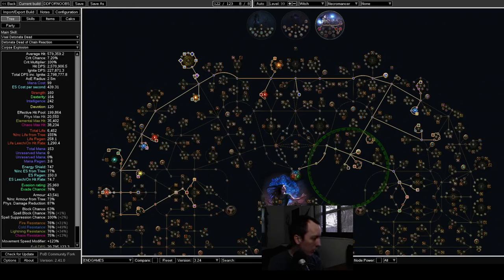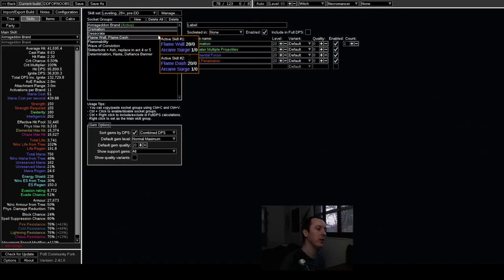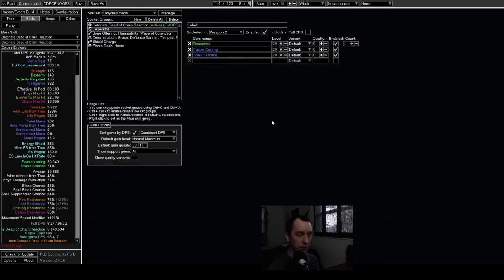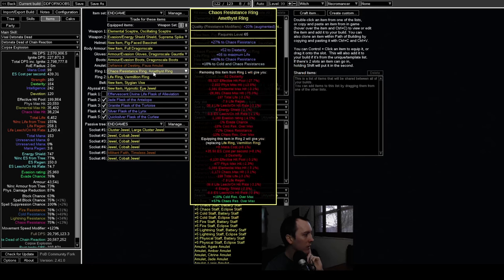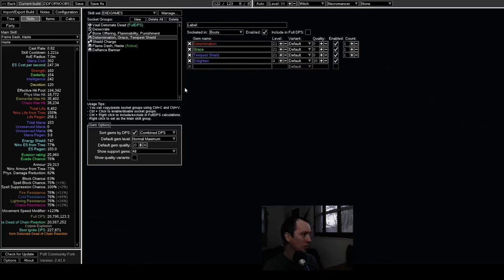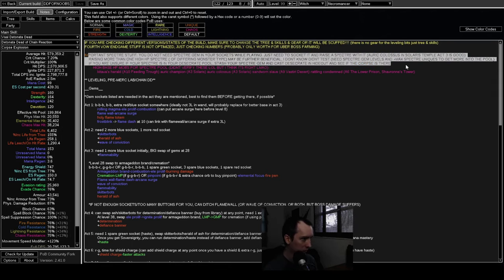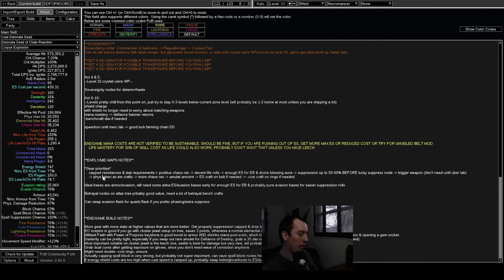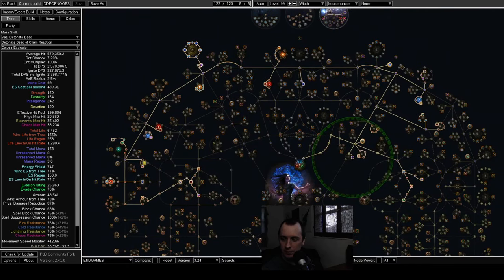PoB rundown for noob* friendly Chain DD Necromancer leaguestarter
*noob being for players new to DD, not necessarily players new to PoE :^)

*PoB might change slightly over time, best to check stream for updated PoB because I will probably forget to update it here :)

if you're into that kind of thing : ^ )